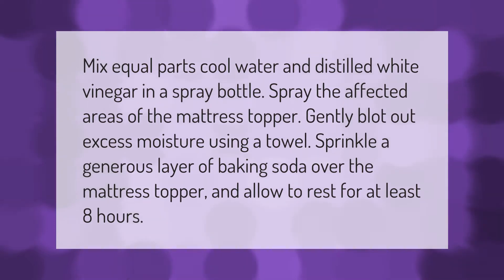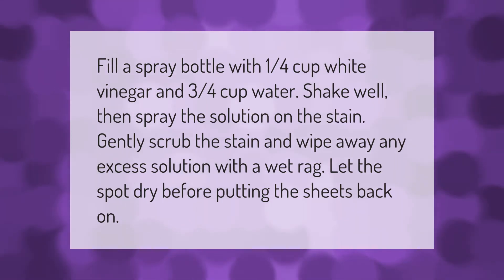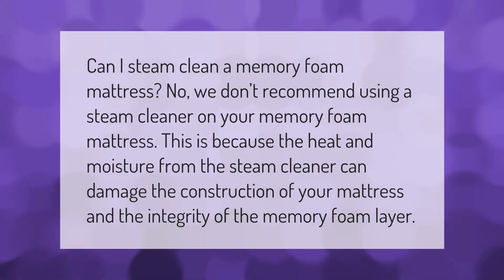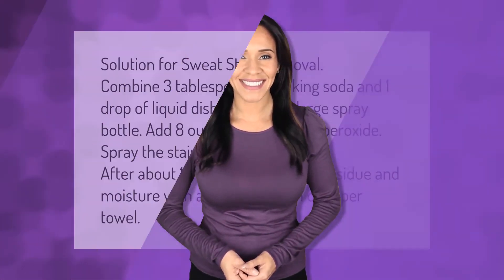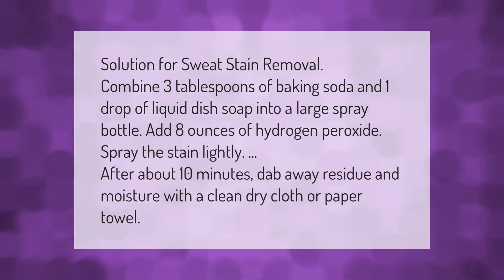How do you deep clean a memory foam mattress topper?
00:00 - How do you deep clean a memory foam mattress topper?
00:38 - How do you get stains out of a memory foam mattress?
01:07 - Can you steam clean a memory foam mattress topper?
01:34 - How do you clean pee out of a memory foam mattress?
02:06 - How do you get sweat stains out of a memory foam mattress?

Laura S. Harris (2021, September 24.) How do you deep clean a memory foam mattress topper?
    AskAbout.video/articles/How-do-you-deep-clean-a-memory-foam-mattress-topper-264057